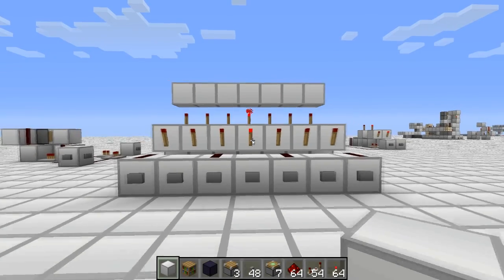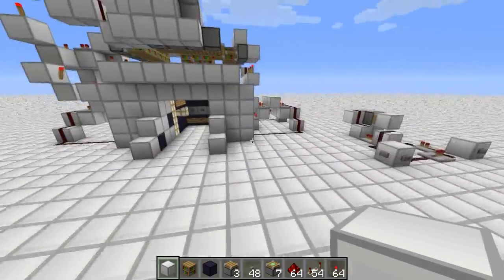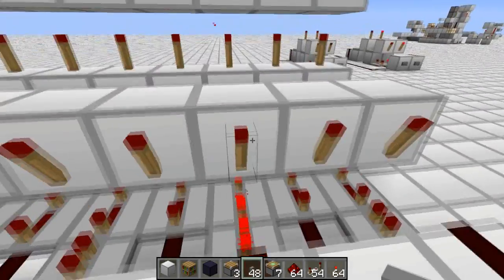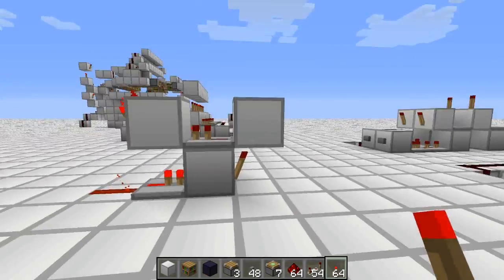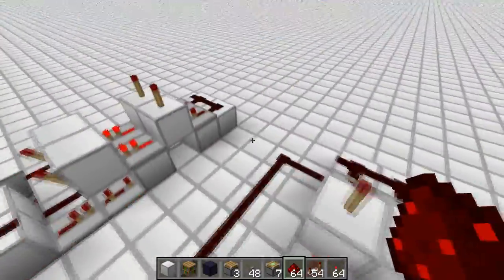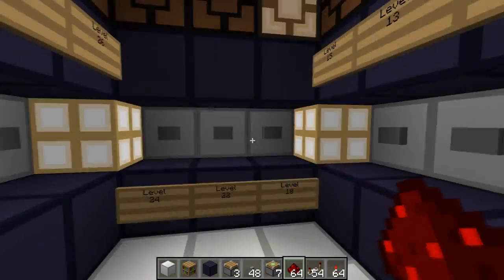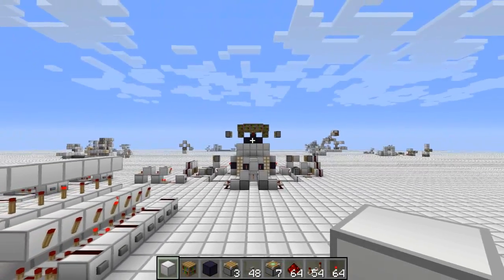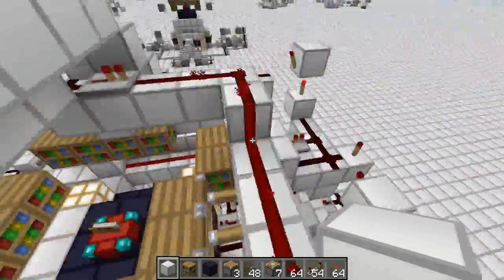Minecraft Inventions #20 : RS-NOR latch with reset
I just found out how compact redstone can be! With this design everything can be compacter, but max 7 blocks long=(
I also speak in this video, and hope you will like it.
I cannot make videos anymore weekly, because I don't have that much time anymore, I apoligize for that...